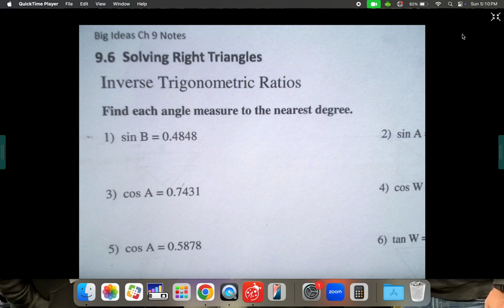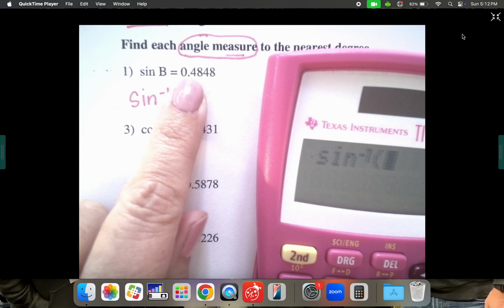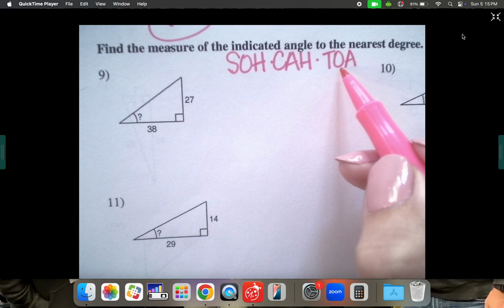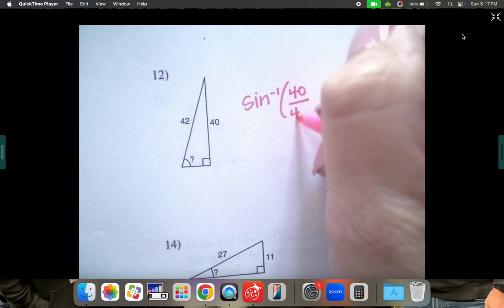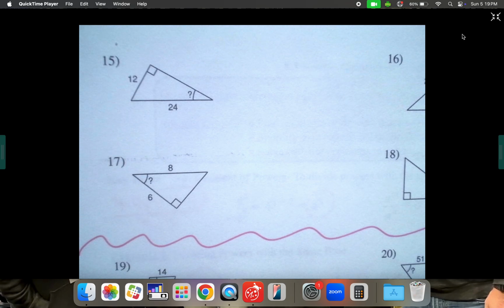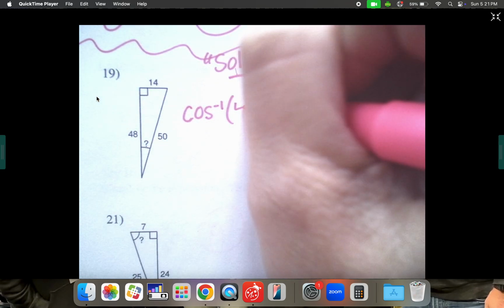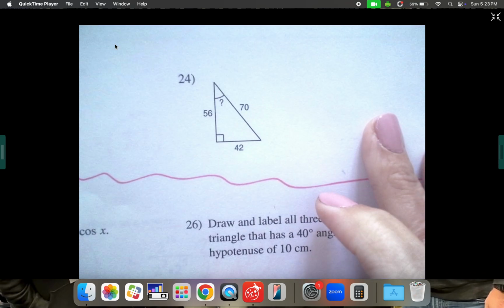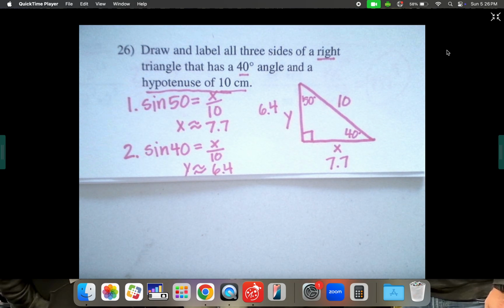Geo Lesson 9.6 Notes: Inverse Trigonometric Functions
This lesson teaches how to use the side lengths of right triangles and the inverse trig functions to find the acute angle measures.